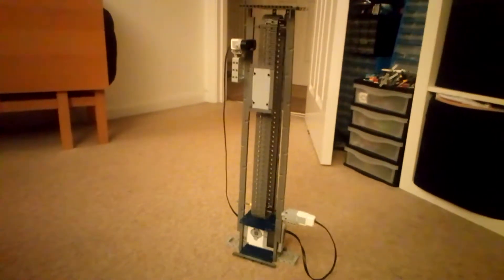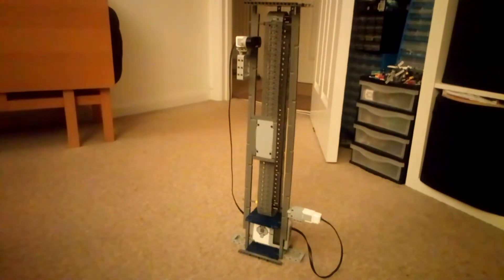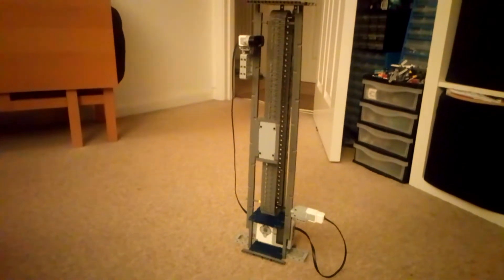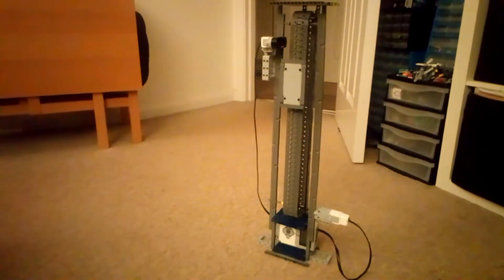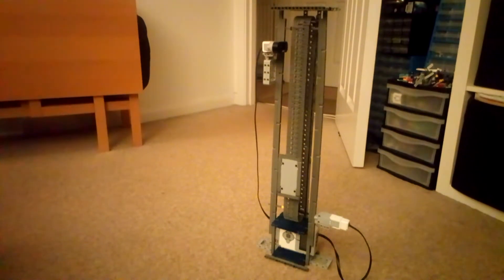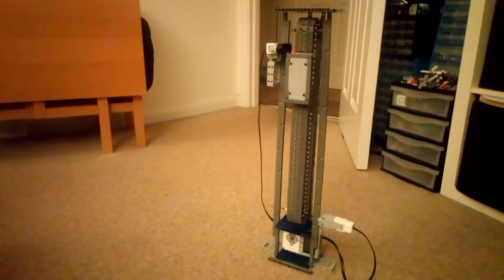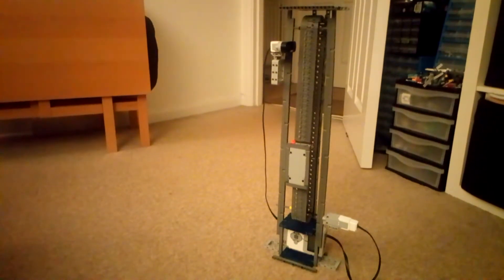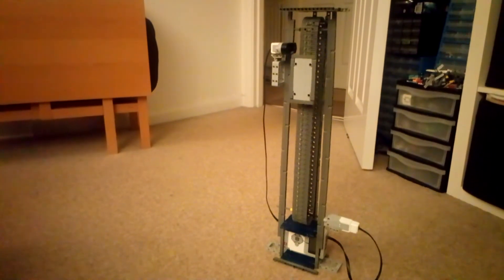Lego EV3 Space Elevator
This is made with Technic pieces and Lego EV3. It is programmed to move up and down and the infrared sensor detects when it reaches the maximum height.